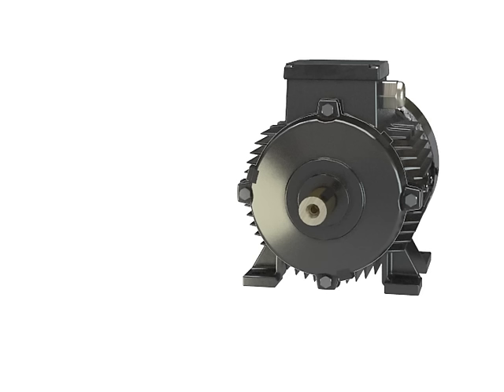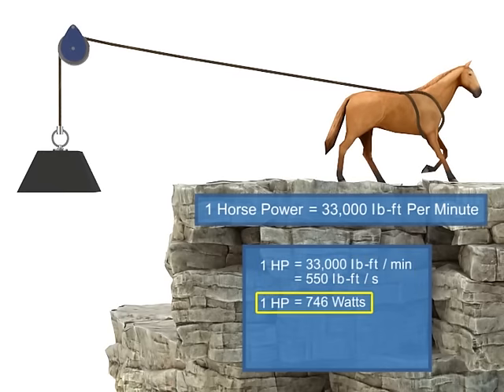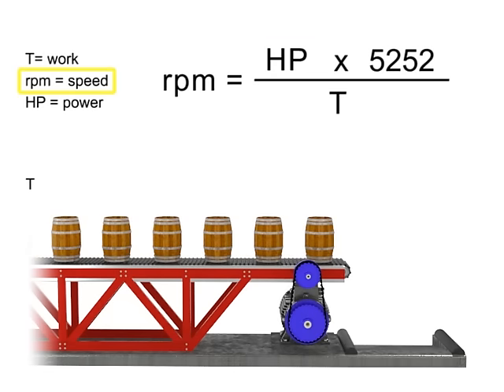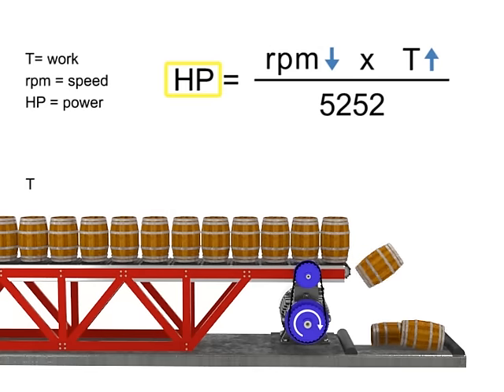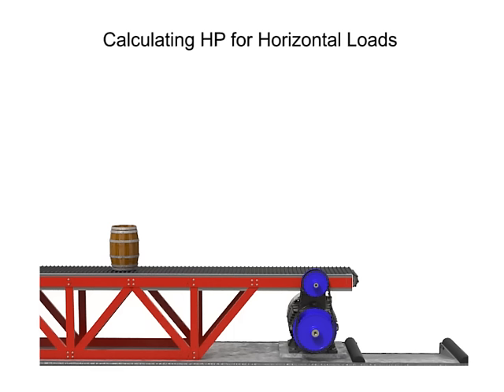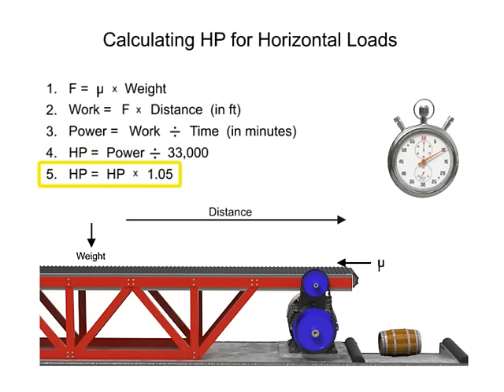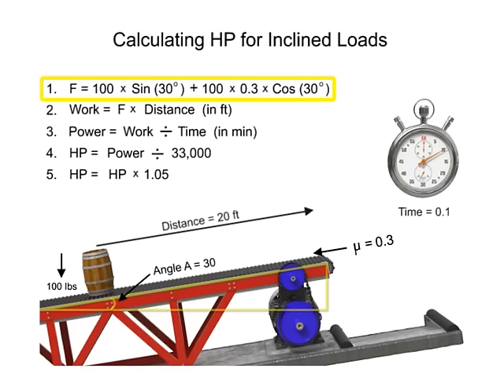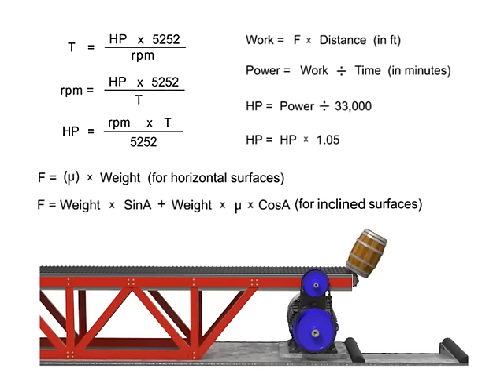Motors: Speed, Torque & Horsepower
Learn how speed, torque and horsepower determine the amount of work a motor can produce. You will be able to calculate the amount of horsepower needed to move loads.